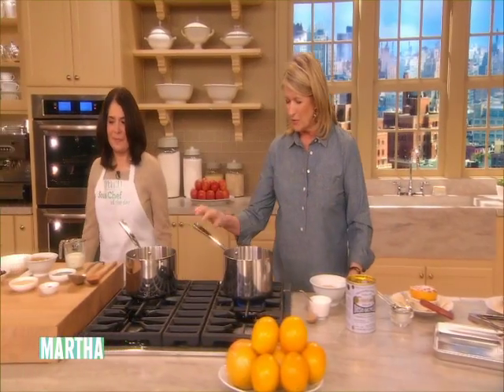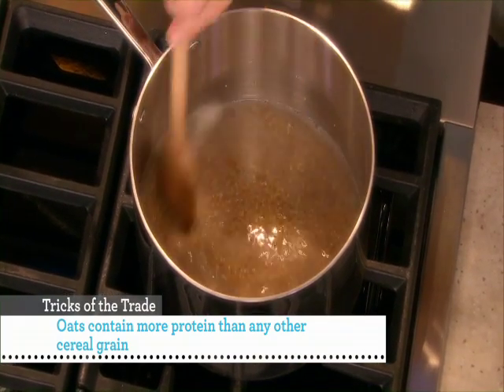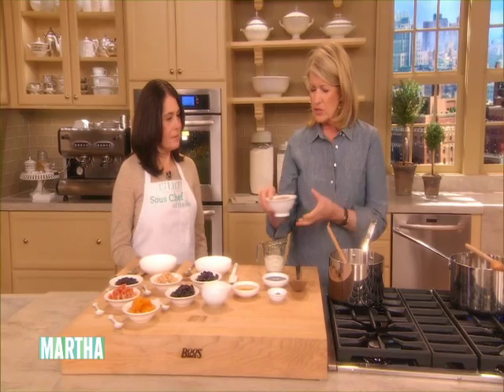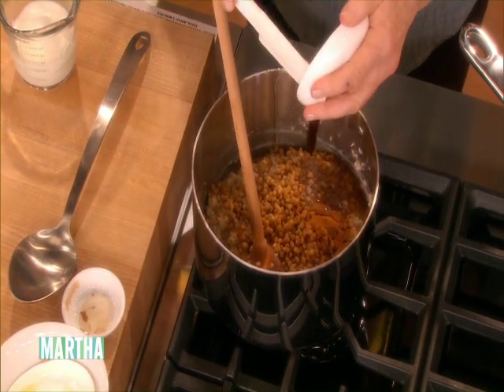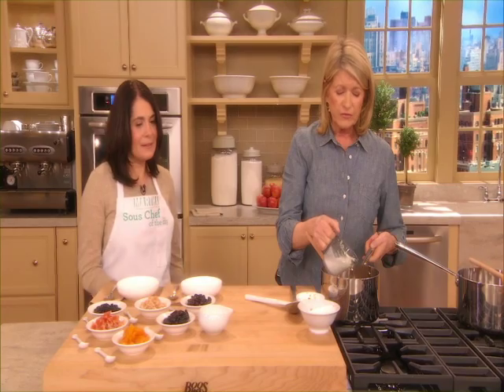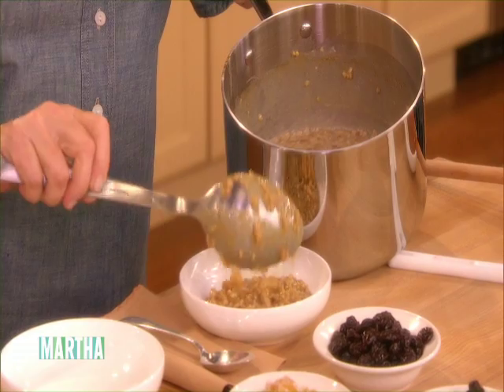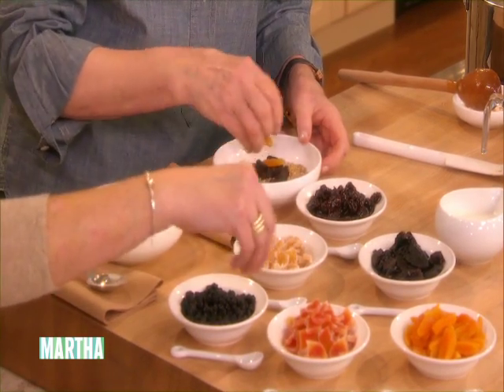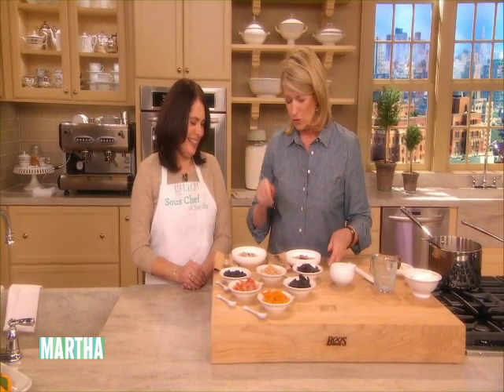Steel Cut Oats with Dried Fruit - Martha Stewart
Martha prepares porridge the old-fashioned way, with tangy dried fruits.